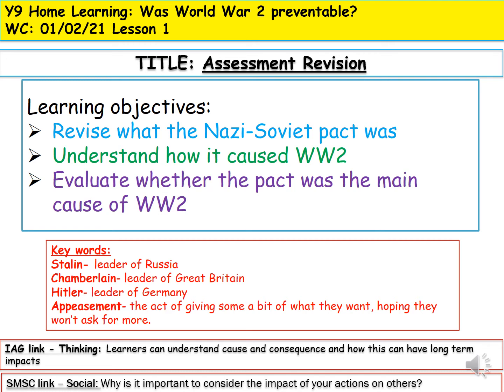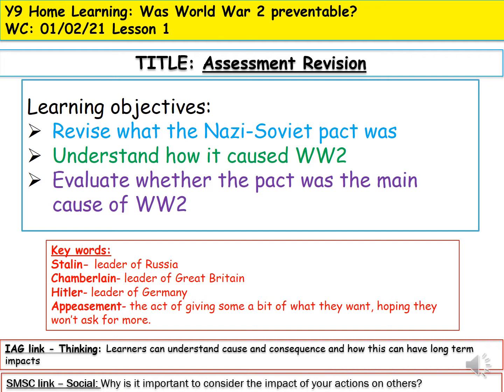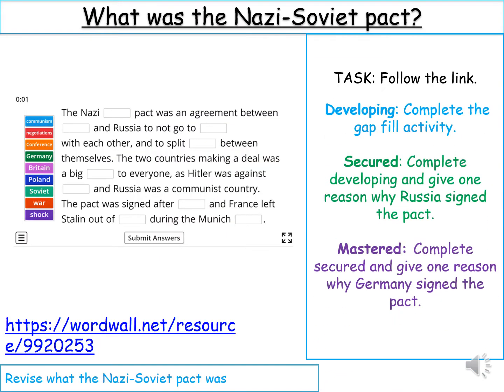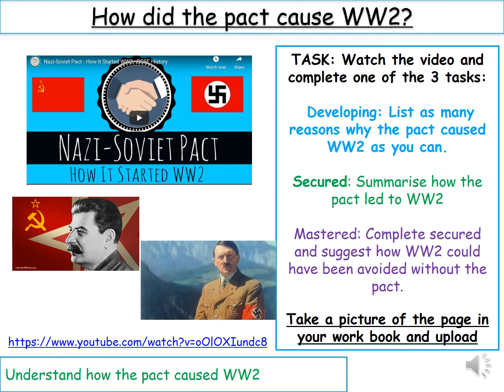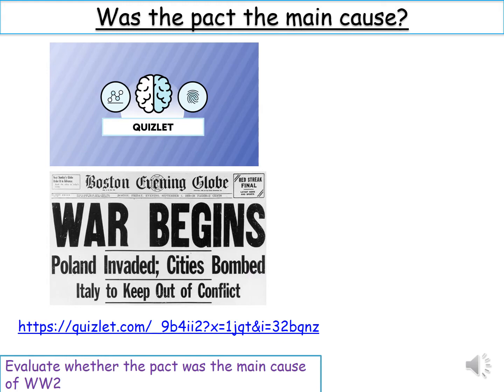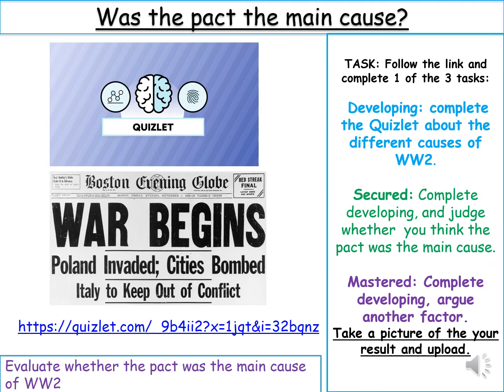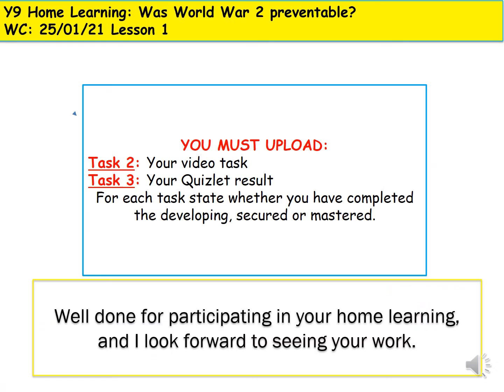History - Year 9 WC 1st Feb Revision L1